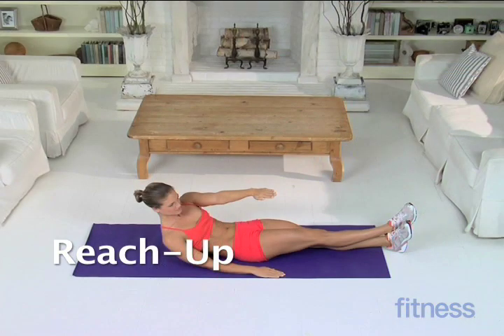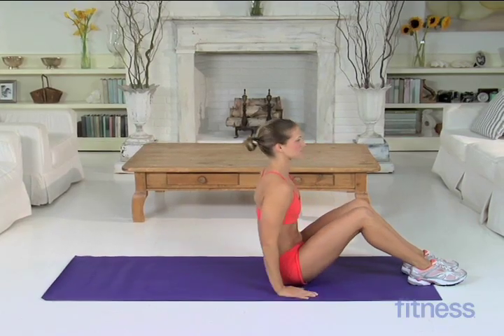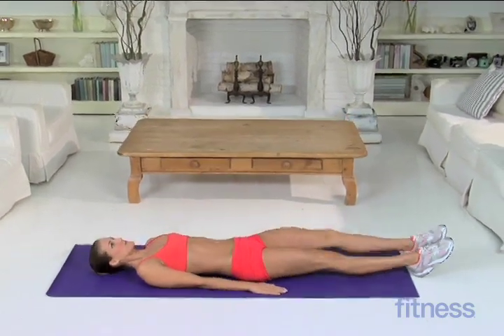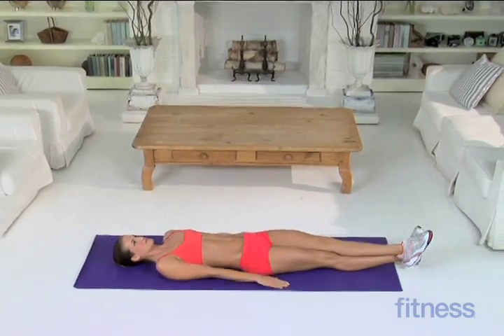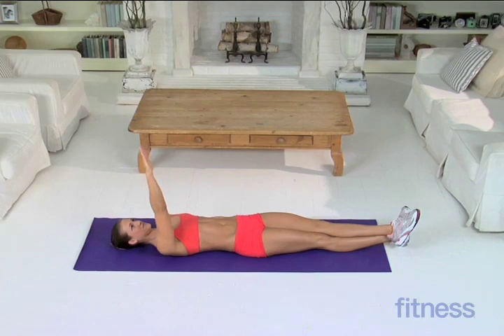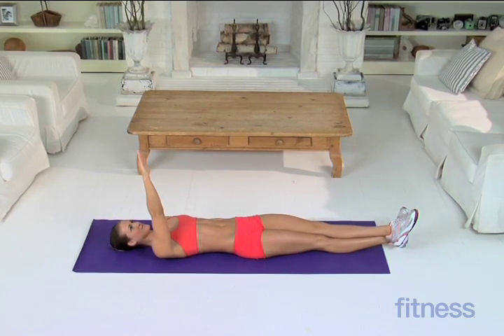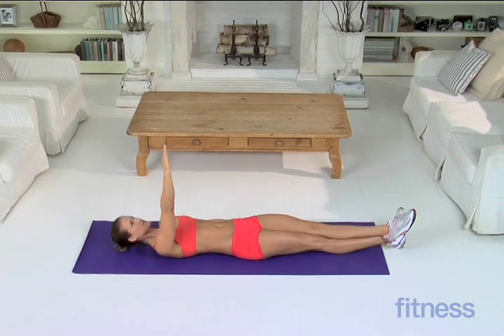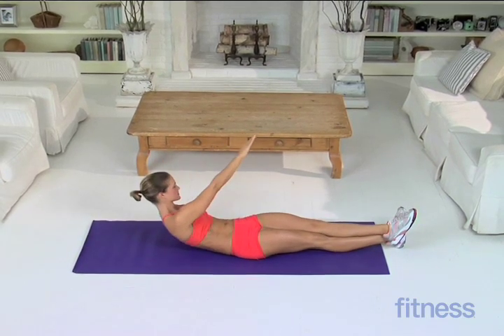Easy Reach-Up Ab Exercises | Fitness